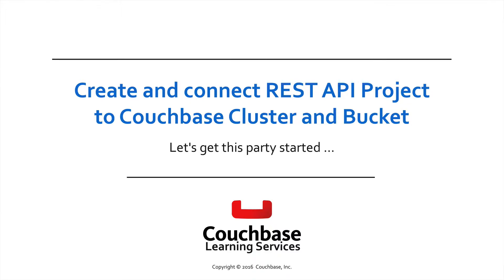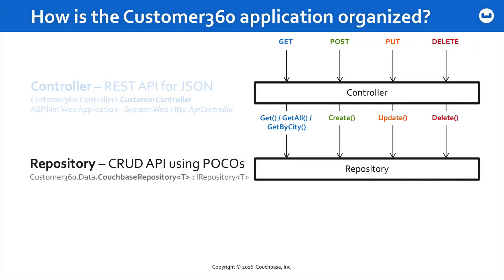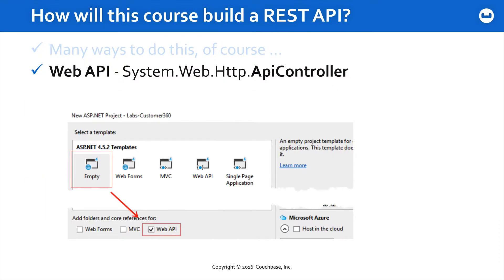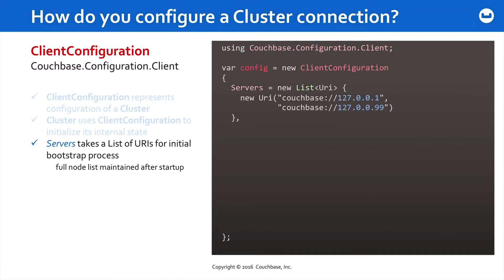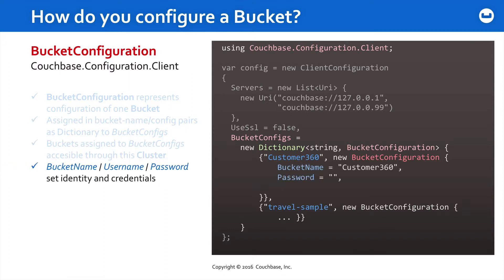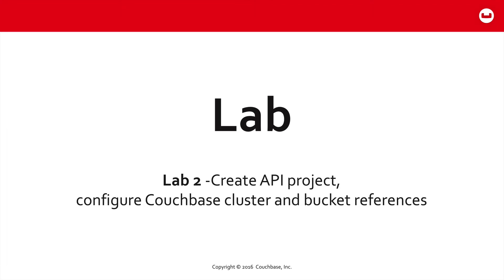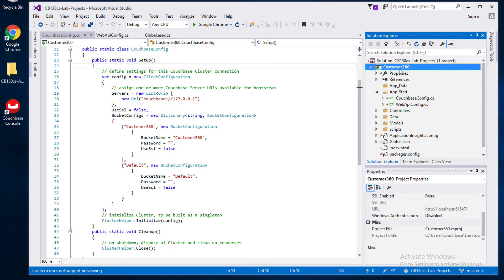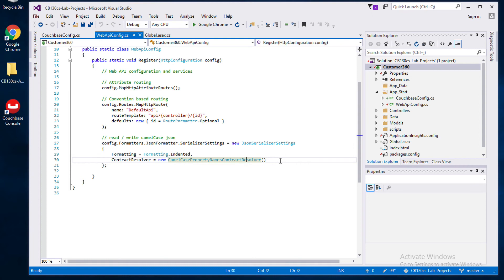CB130cs Lesson 2 - Create and connect REST API project to Couchbase cluster and bucket